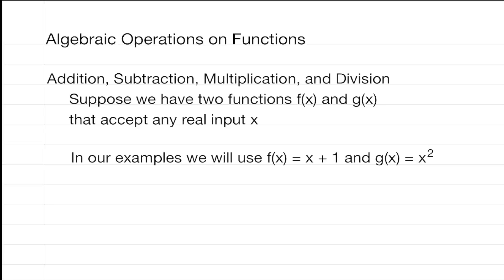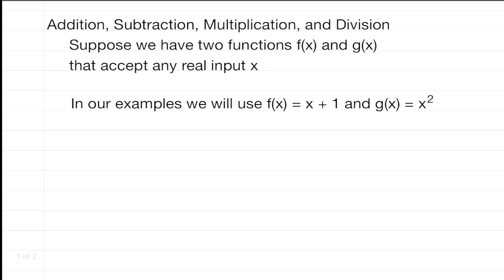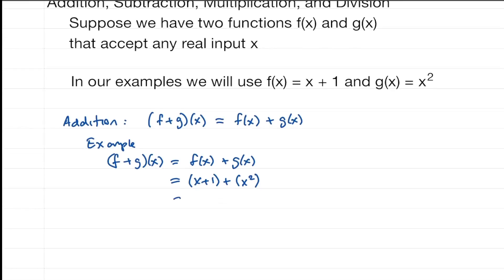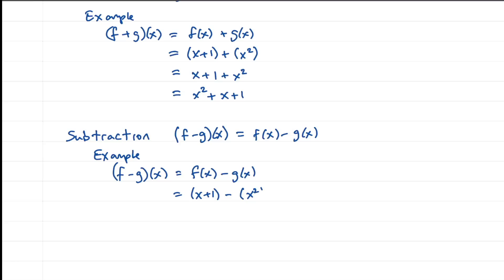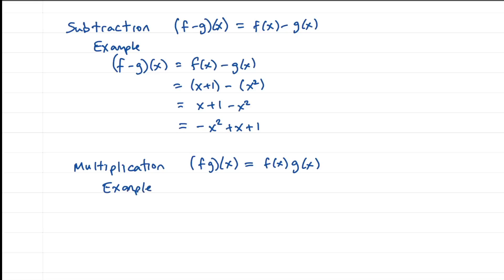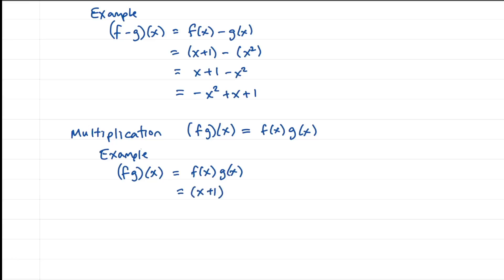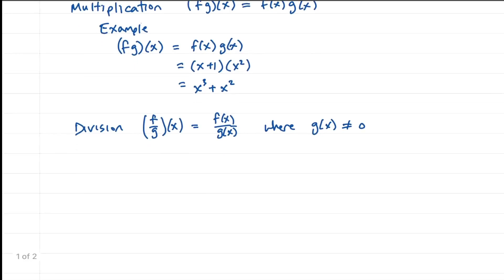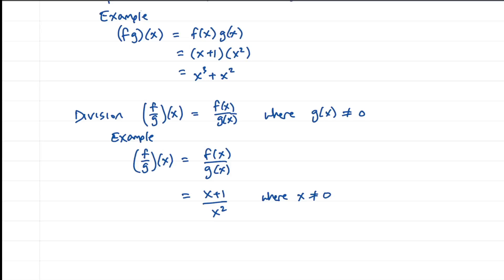Algebraic Operations on Functions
In this video I am going to describe how algebraic operations on functions work. I will cover addition, subtraction, multiplication, and division